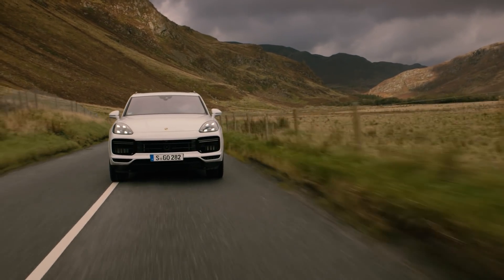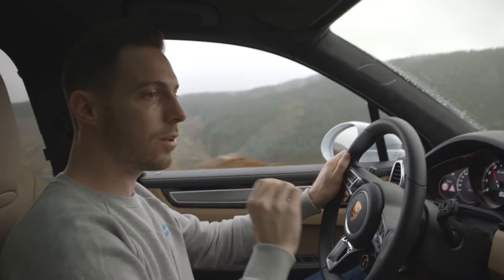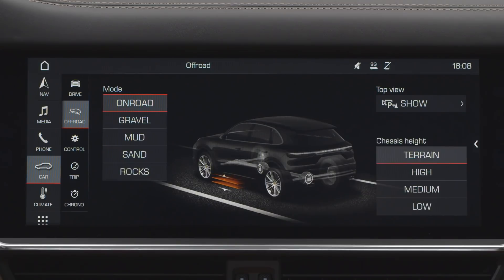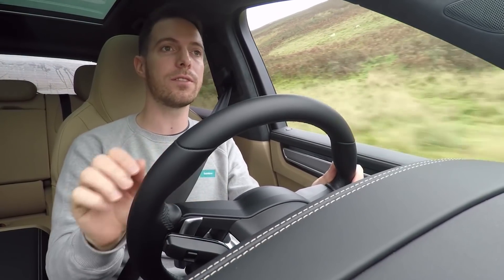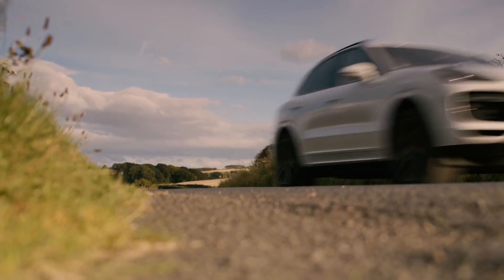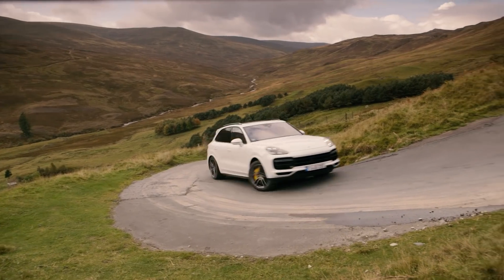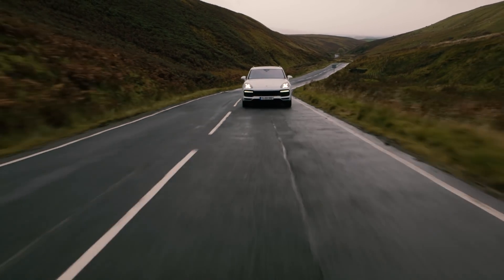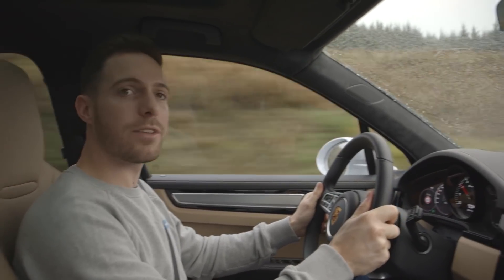Porsche Cayenne Turbo 2018 review - A perfect mix of luxury and performance? | Autocar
With 542bhp the new Porsche Cayenne Turbo is one of the fastest SUVs on the planet. It's also dripping with clever new technologies that should make it better to drive than ever before.

To find out if the all-new third generation Cayenne Turbo lives up to its promise, Dan Prosser took it to the stunning roads that spear through the Scottish Borders.